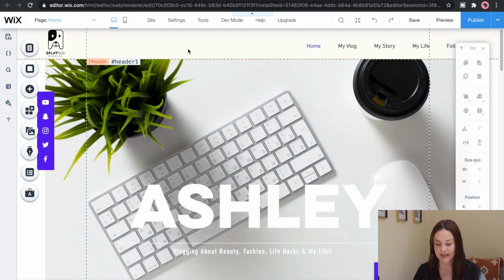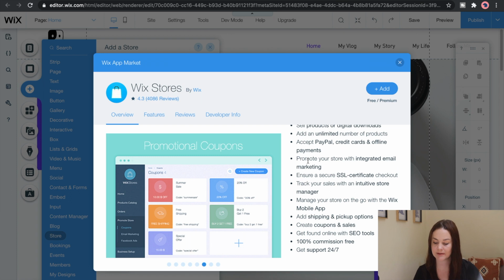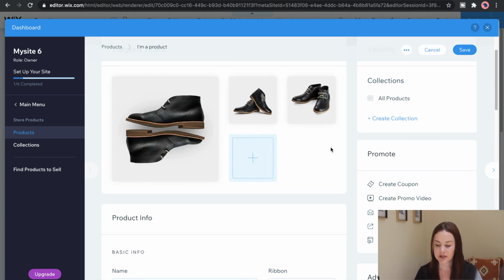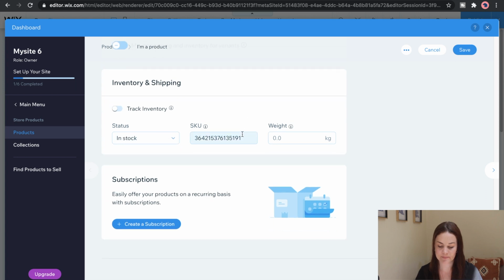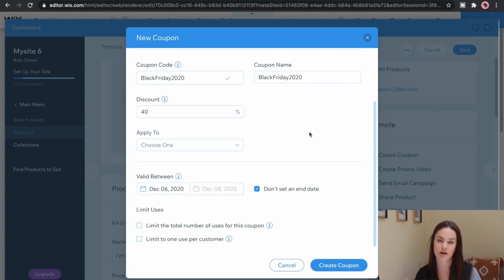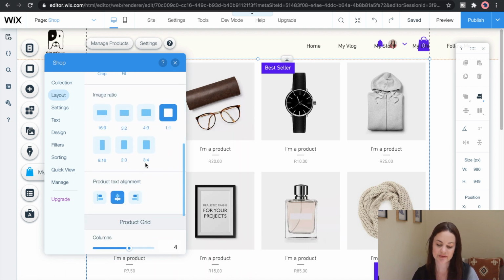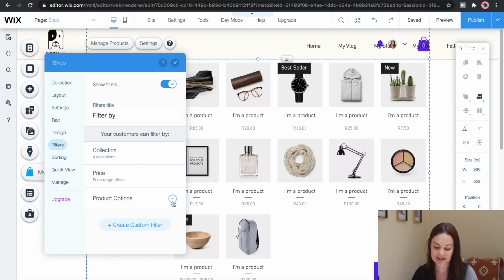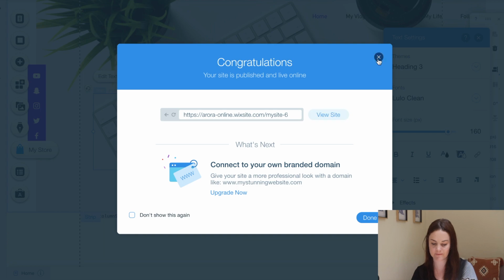How to Create an Online Store | Get your business online today!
Do you want to build an online shop but aren't sure where to start? Why not check out Wix's ecommerce functionality. It works seamlessly inside their website builder and has great email marketing and SEO tools to boot! It also allows you to sell both physical and digital products which is great for a course creator like me. I really like that it makes it easier to sell online - especially in 2020 which has undoubtedly been the year for e-commerce, m-commerce and social commerce! In this video I will show you how Wix opens the door for your small business to embrace a beautiful product gallery, the ability to accept payments and robust ways to promote the store too.

0:00 - Welcome to the video
01:00 - Wix's eCommerce functionality
02:00 - Create a New Site
02:47 - Adding store section for physical & digital products
03:35 - Benefits of Wix Stores plugin
04:50 - Manage your Products
06:55 - Promotional options (discounts / coupons)
08: 15 - Customize your product gallery
10:39 - Publish your store
11:28 - Thank you for watching

Have any questions about how to build an online store or get online? I'm here to help!

Big hug and so much love,
Meg x

🎥 WHAT I FILM WITH:
1. Canon 760D
2. Canon 50mm Lens
3. RODE VideoMic
4. Adobe Premier Pro